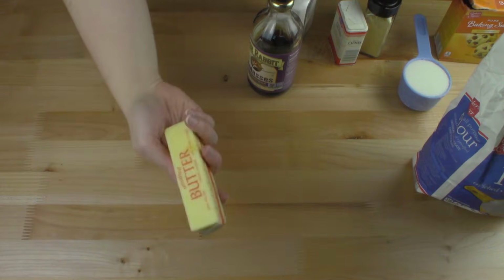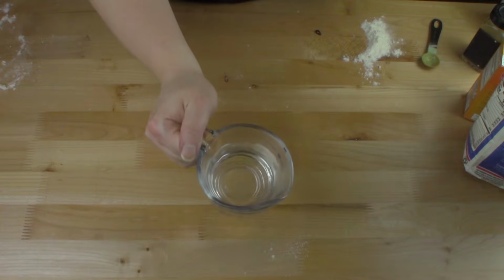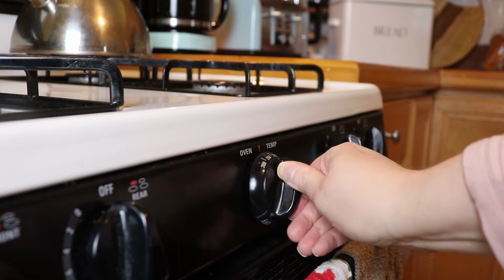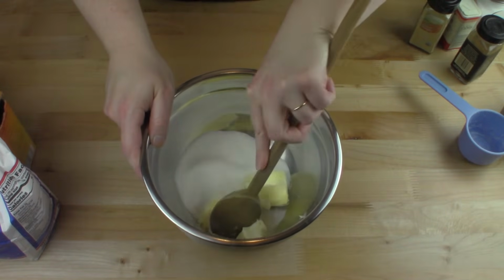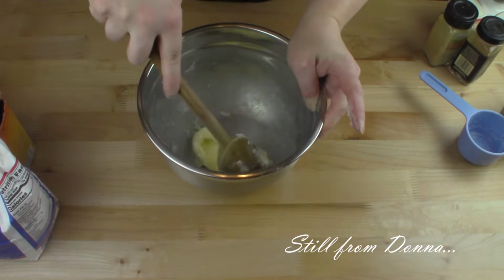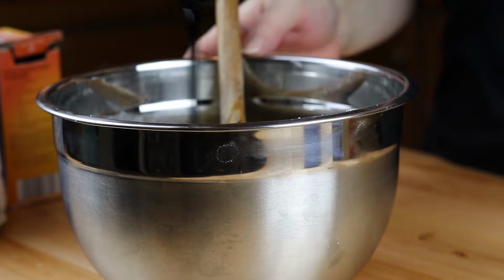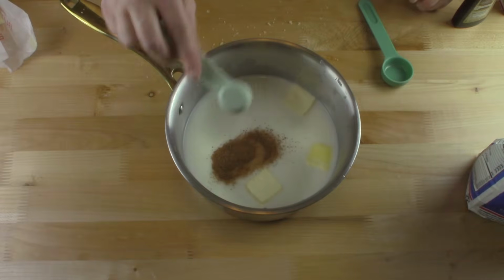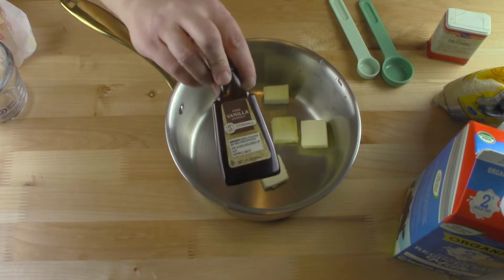This Spice Cake is Over 100 Years Old!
You've probably at least heard of gingerbread, but have you ever had gingerbread cake? Watch as I make this incredibly delicious gingerbread cake with butterscotch sauce, dating all the way back to the early twentieth century!

Of course, it wouldn't be one of my videos if I didn't share the history behind this terrific dessert, so be ready for a history lesson as American as... spice cake, actually. Because that's what the video is about.

If you'd like to try making Grandma Doll's Gingerbread Cake for yourself, just visit this link:

MY NEW SETUP!

Sony ZV-1 Camera:
With the bundle
Without the bundle

HP Omen Computer:

LaCie Hard Drive: